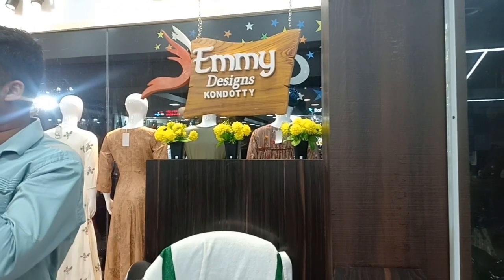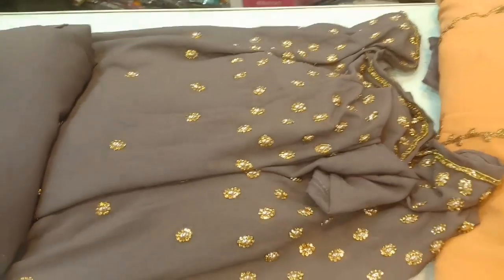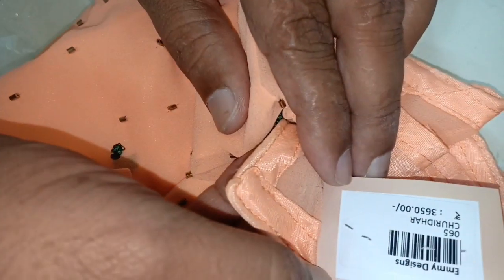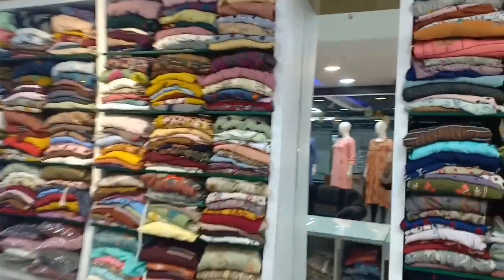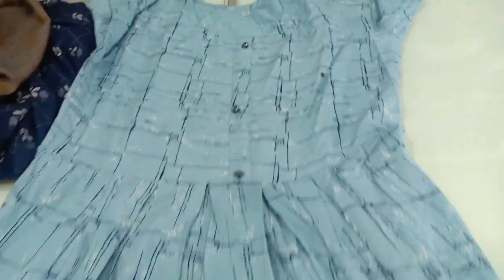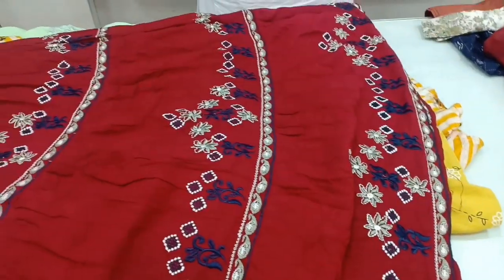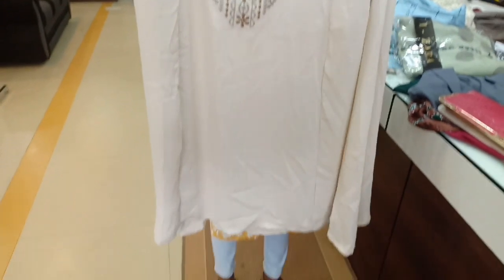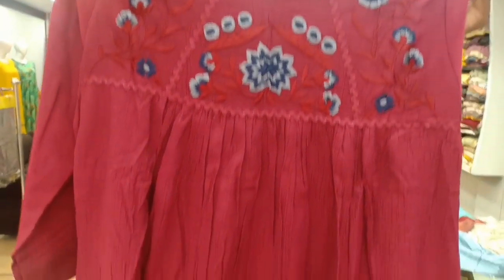ബക്രീദ് കളക്ഷൻസ് || trendy collections of tops|| party wears churidar and tops || haldi collections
Sajna's gallery online shopping 🤩🤩